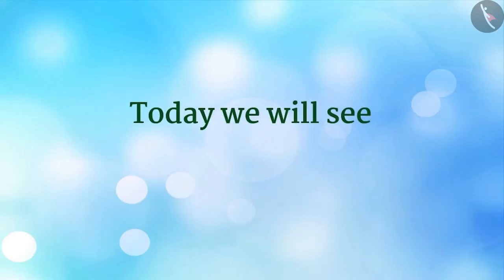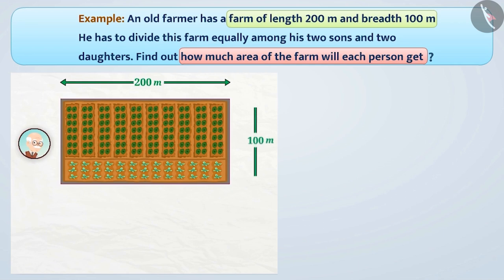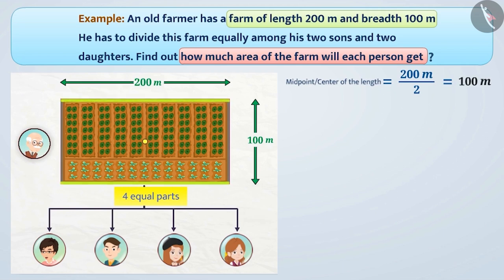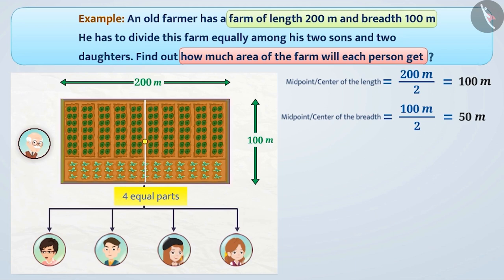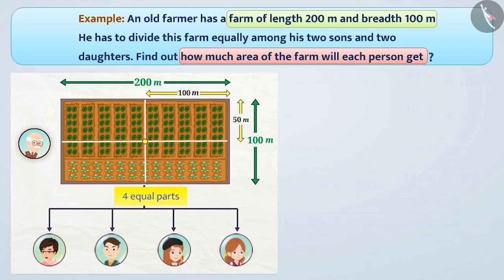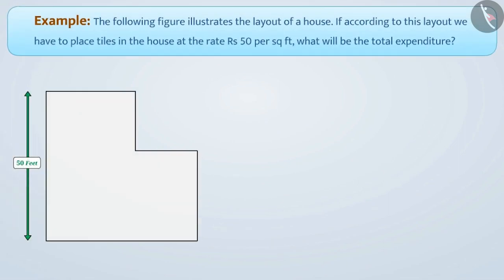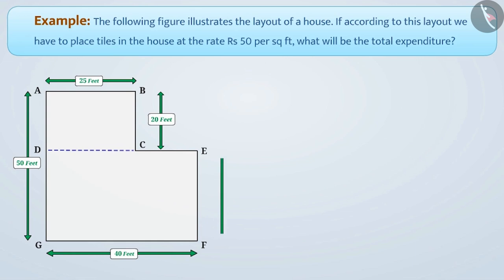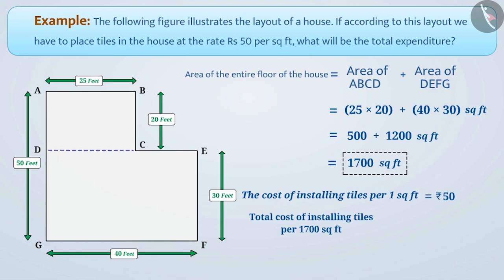Area of rectangle | Part 2/2 | English | Class 6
Area of rectangle | Part 2/2 | English | Class 6 |  | NCERT |

Area of rectangle | Perimeter and Area of 2D shapes | Grade 6 | NCERT | Mensuration

Welcome to part 2 of Area of square. In this video, we will discuss various examples of Area of square.